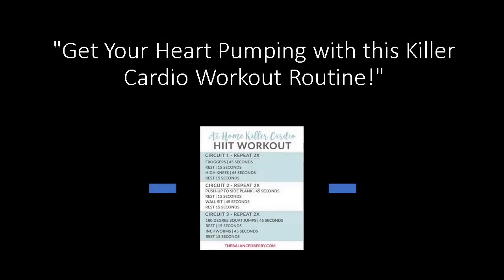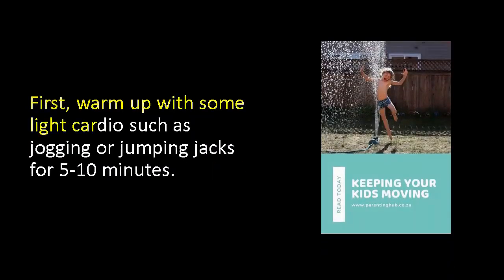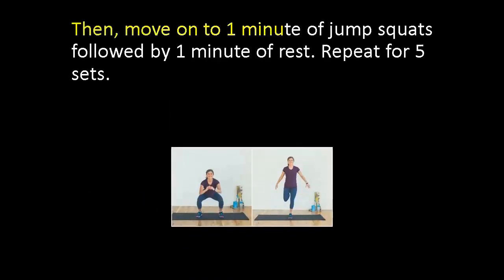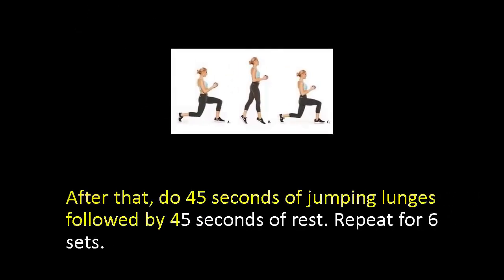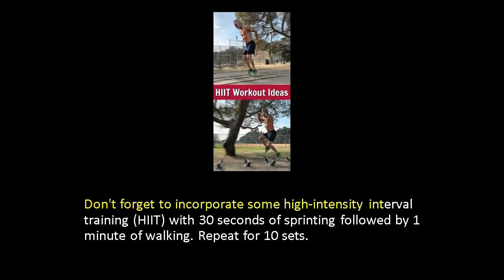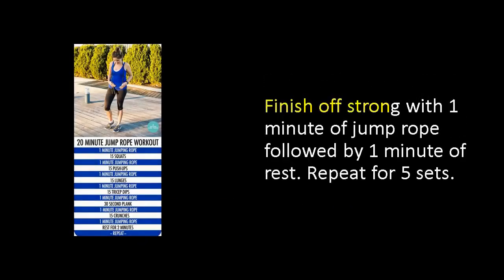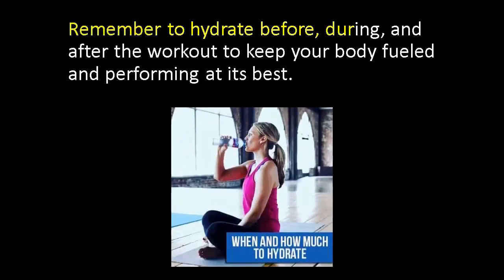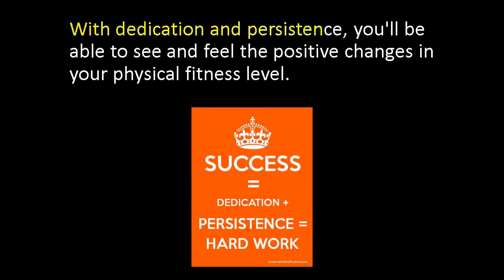Get Your Heart Pumping with this Killer Cardio Workout Routine!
Looking to boost your cardiovascular endurance and burn some serious calories? Look no further!

First, warm up with some light cardio such as jogging or jumping jacks for 5-10 minutes.

Next, start with 30 seconds of burpees followed by 30 seconds of rest. Repeat for 10 sets.

Then, move on to 1 minute of jump squats followed by 1 minute of rest. Repeat for 5 sets.

After that, do 45 seconds of jumping lunges followed by 45 seconds of rest. Repeat for 6 sets.

Next up, 30 seconds of mountain climbers followed by 30 seconds of rest. Repeat for 8 sets.

Don't forget to incorporate some high-intensity interval training (HIIT) with 30 seconds of sprinting followed by 1 minute of walking. Repeat for 10 sets.

Finish off strong with 1 minute of jump rope followed by 1 minute of rest. Repeat for 5 sets.

Cool down with some stretching exercises for the whole body to prevent injury and improve flexibility.

Remember to hydrate before, during, and after the workout to keep your body fueled and performing at its best.

Repeat this cardio workout routine 2-3 times a week for maximum benefits and results.

With dedication and persistence, you'll be able to see and feel the positive changes in your physical fitness level.